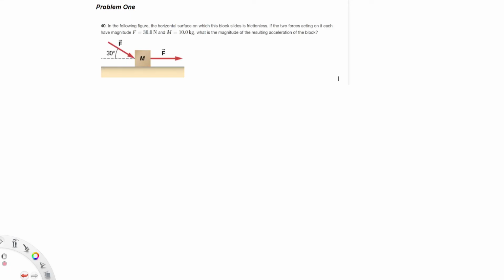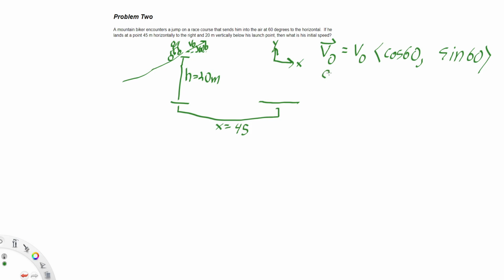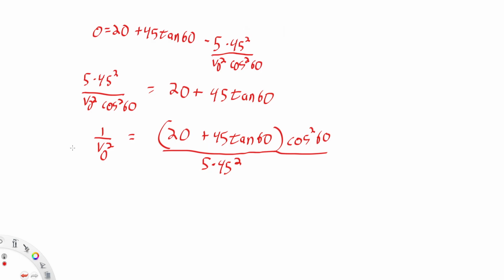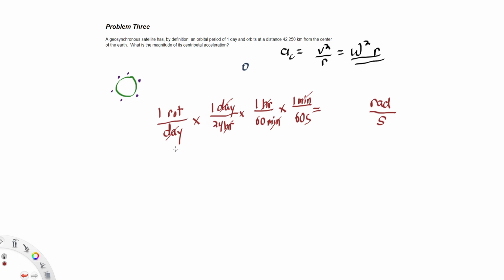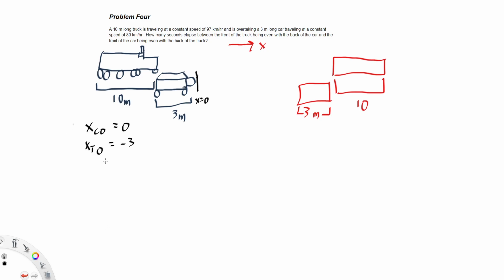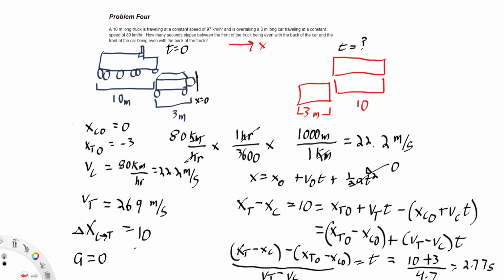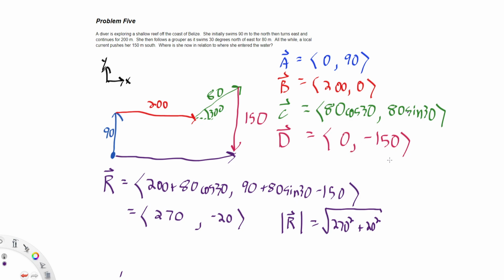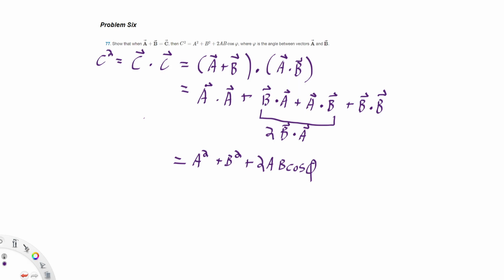Exam 1 Review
This is a recording of PHYS 180 class at UNLV that occurred on 22 Feb 2021